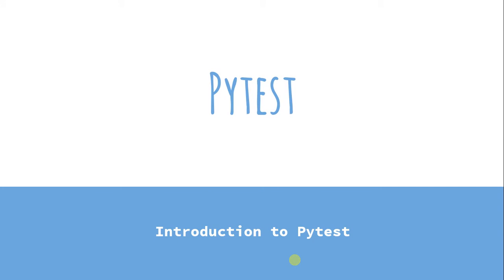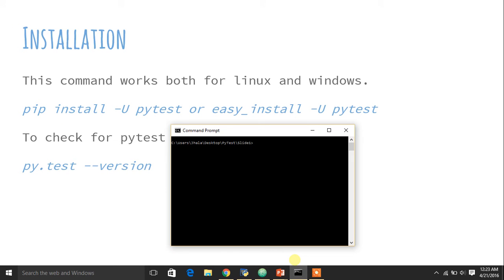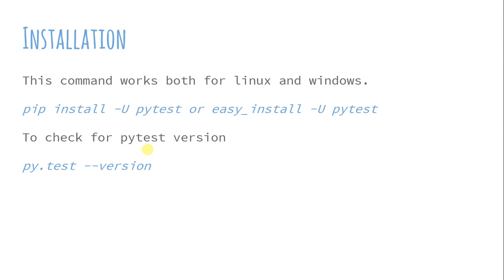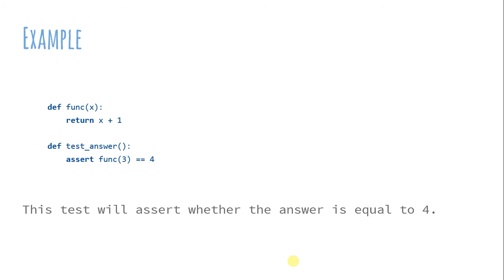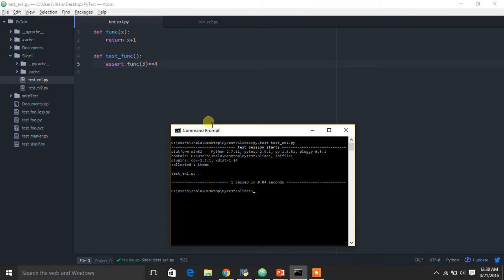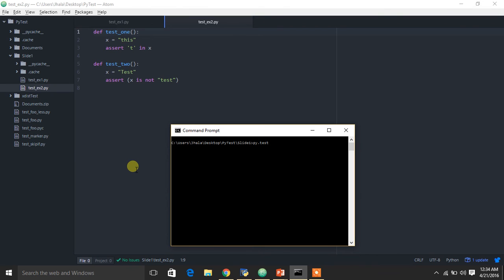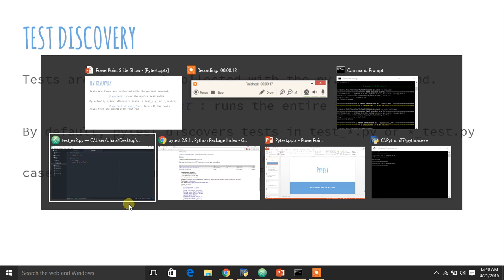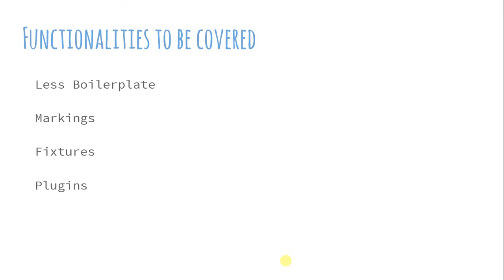Introduction to Pytest - Part 1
This video will guide through the basics of Pytest which is a fully featured Python testing tool.